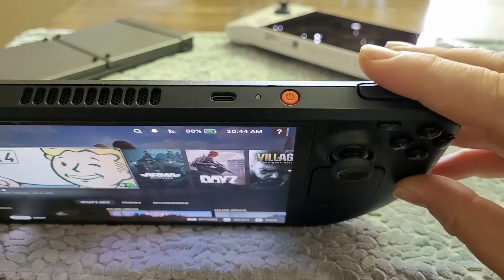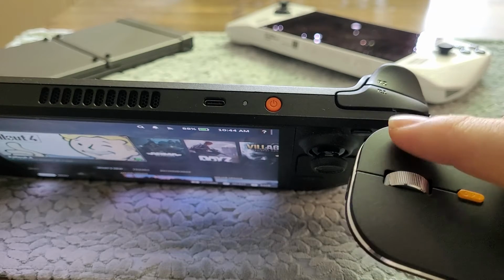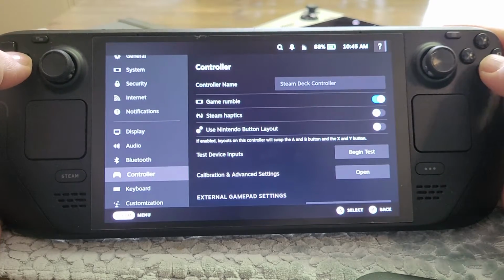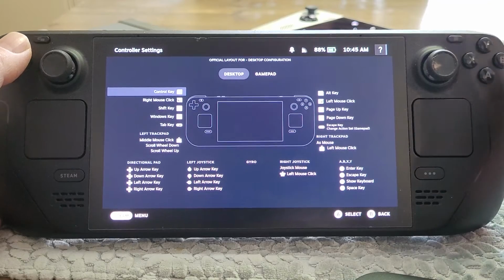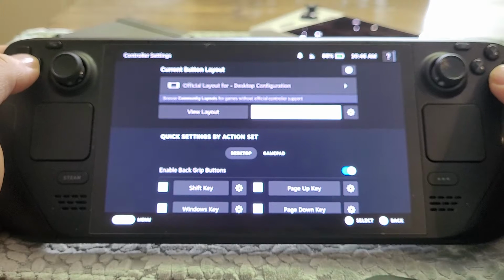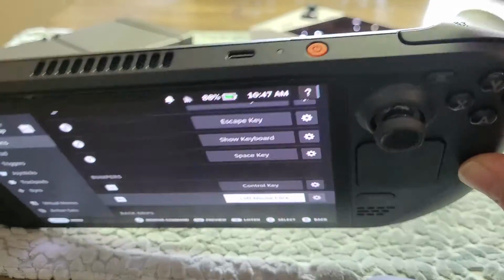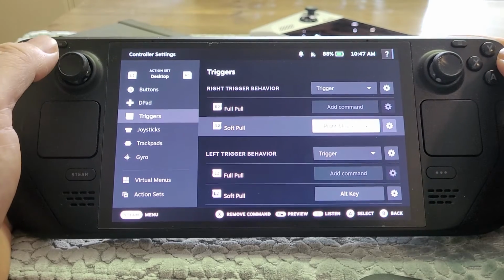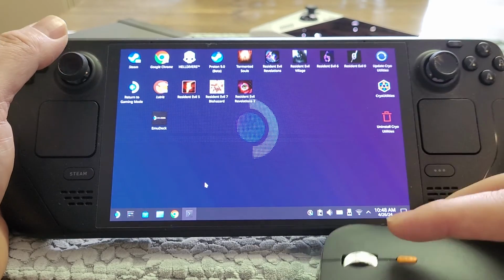Steam Deck: How To Switch, Re-Map, Reassign & Change Triggers & Buttons To Match Real PC Mouse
In this beginners guide tutorial video I show you how to reassign the shoulder buttons (on bumpers) and triggers on your Steam Deck so that they more closely resemble what you fingers use on a real mouse - left click becomes right bumper and right click is right trigger. This feels much more natural than the default bindings.
Thanks, Rob.